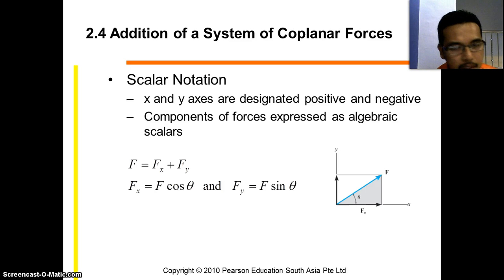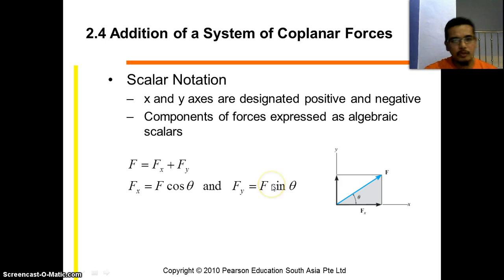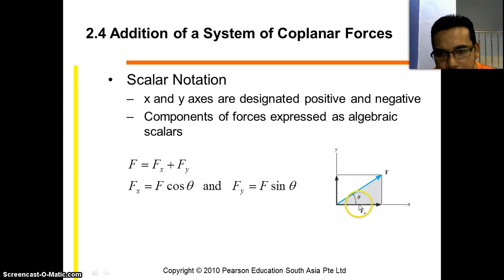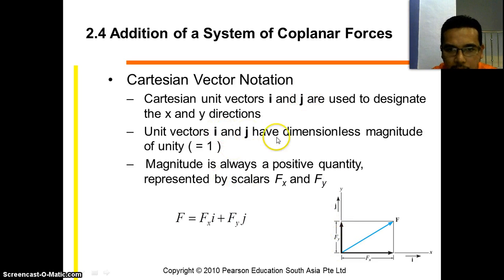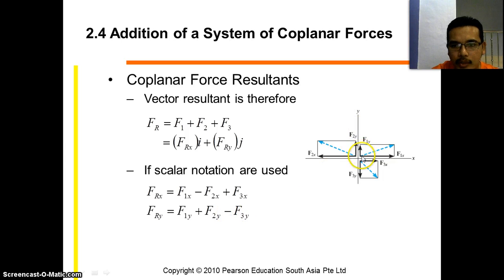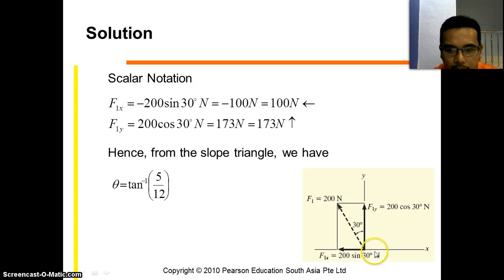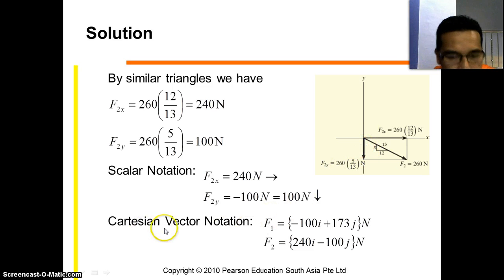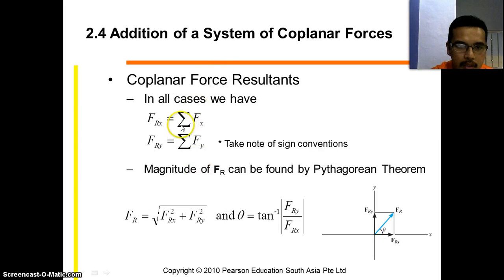Chapter 2 final session